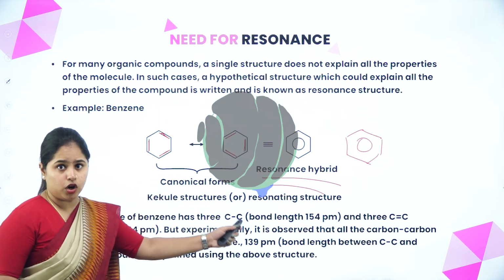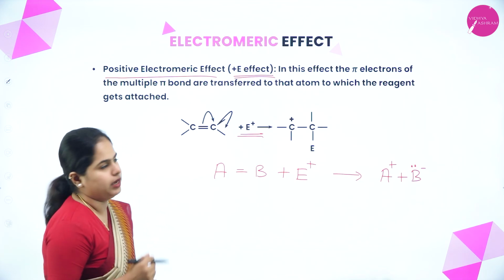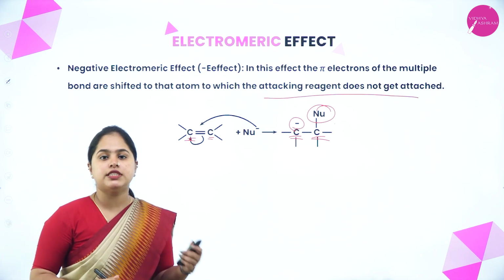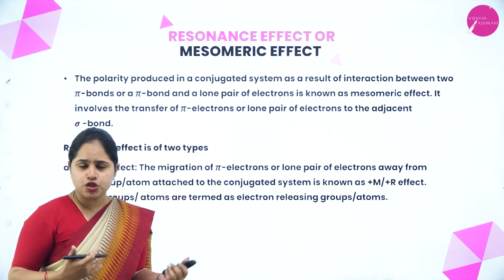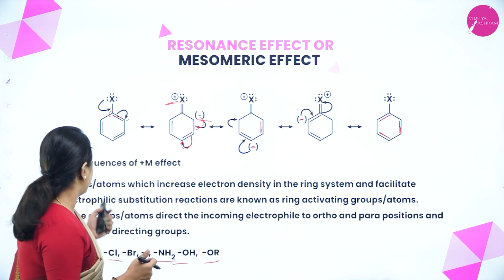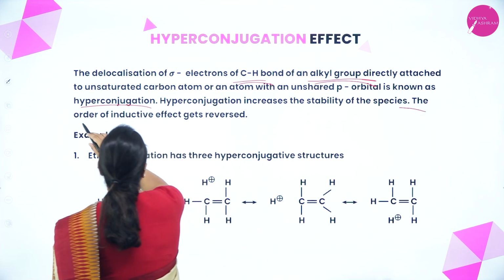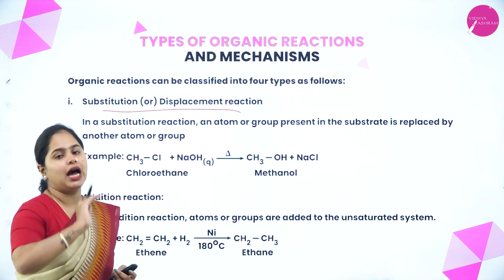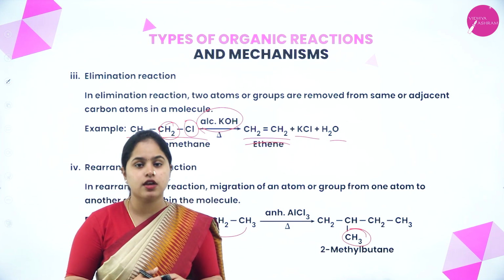DAY 30 | CHEMISTRY | I PUC | ORGANIC CHEMISTRY SOME BASIC PRINCIPLES AND TECHNIQUES | L7